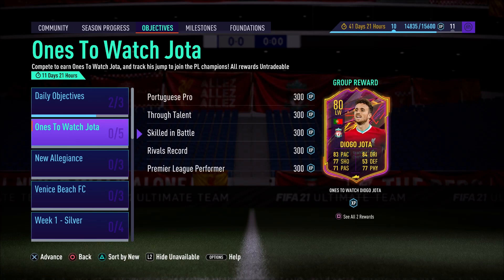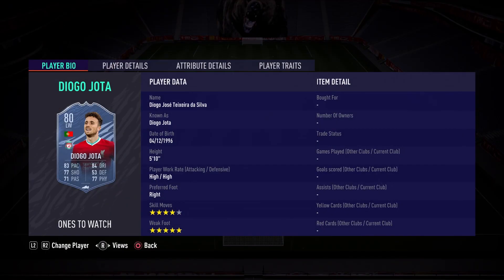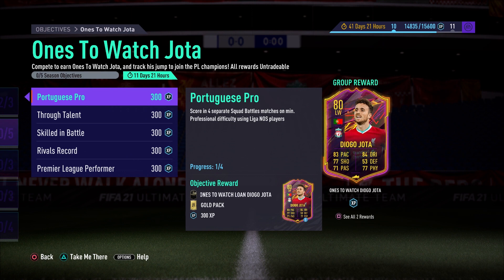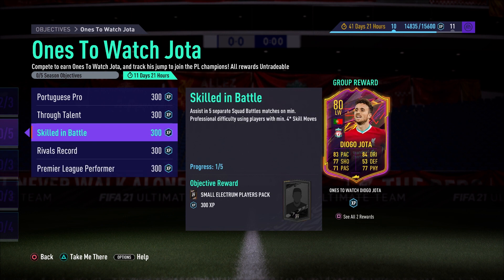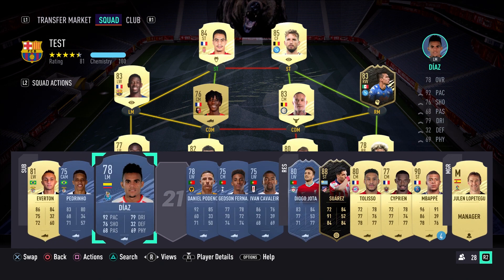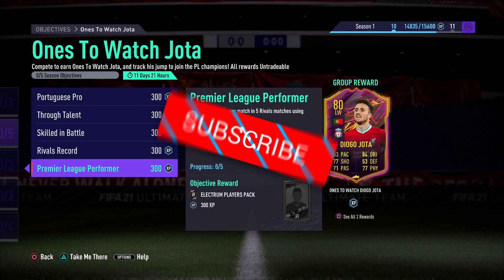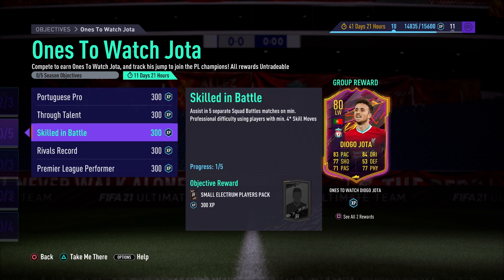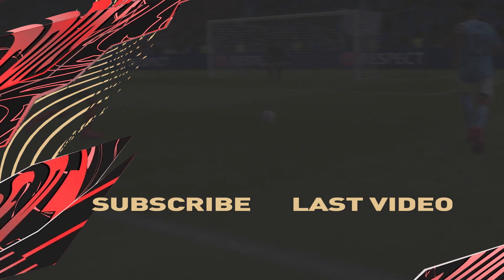HOW TO GET OTW DIOGO JOTA! FIFA 21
OTW Diogo Jota Weekly Objective has been released in FIFA 21 Ultimate team. You are forced to play Squad Battles and Division Rivals but this is the fastest way to do them all and get his 80 rated Ones To Watch Diogo Jota!